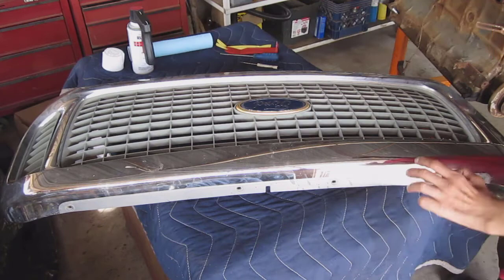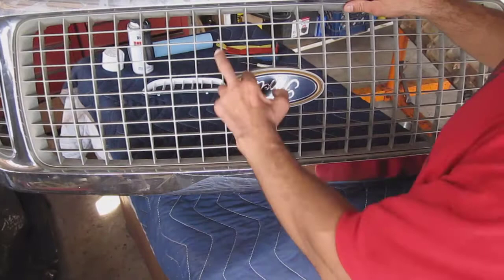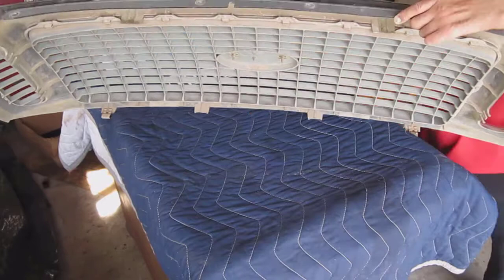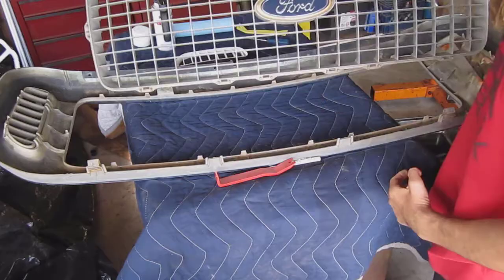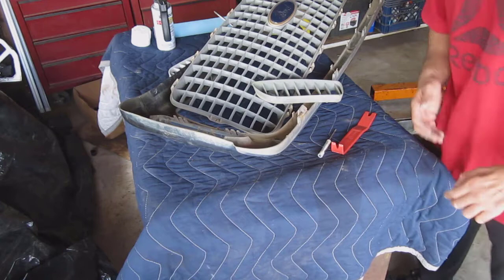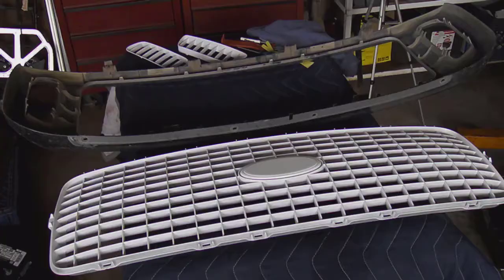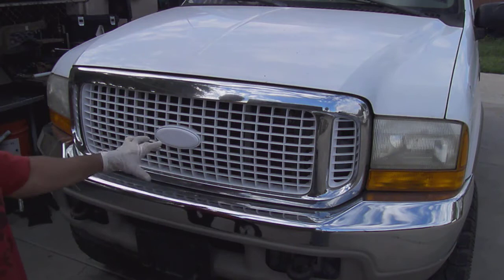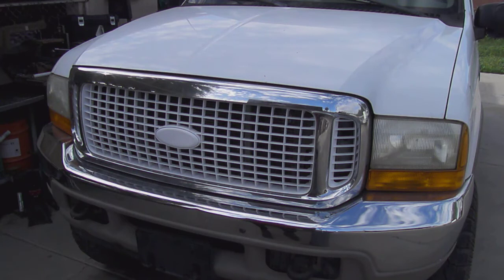How to paint grill inserts (1999-2004 Ford Excursion, F250, F350)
I paint the grill inserts on my 2000 Ford excursion.  Wanted to see how it looks.  I was debating if I should spend $200 on an aftermarket one or just $10 and paint this.  I was very happy with the results.